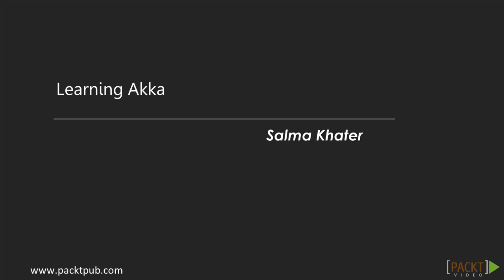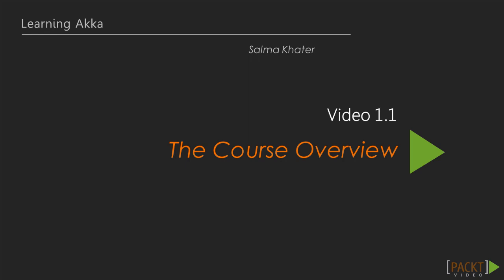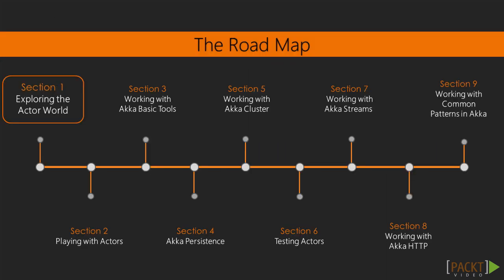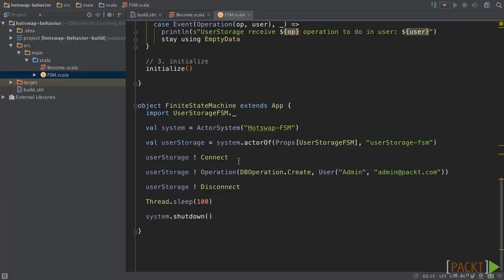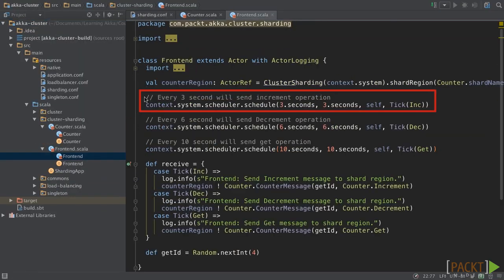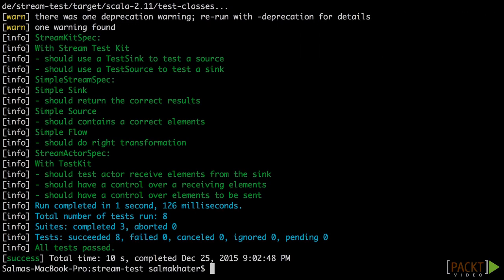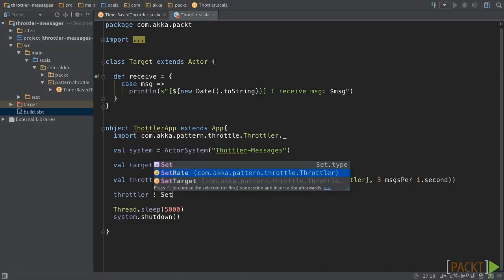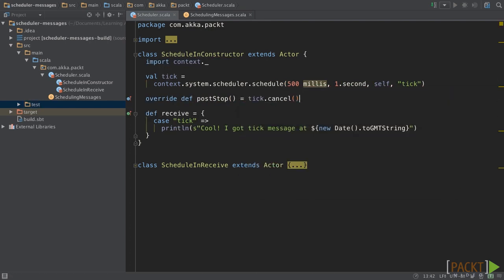Learning Akka: The Course Overview | packtpub.com